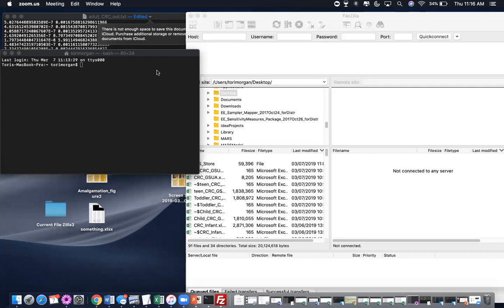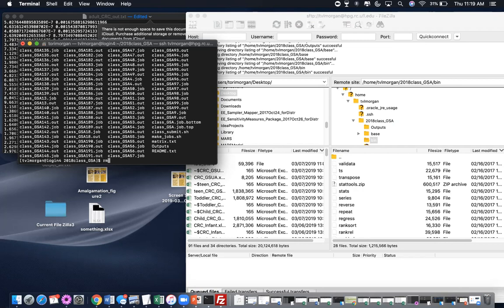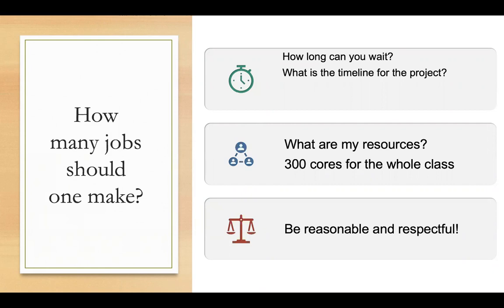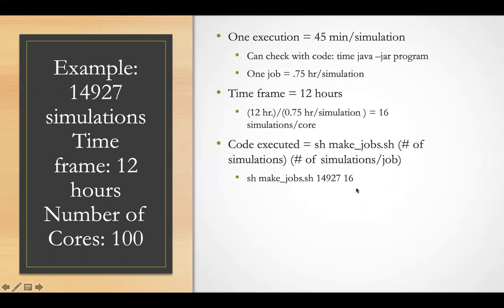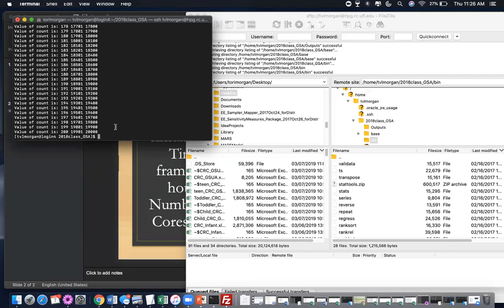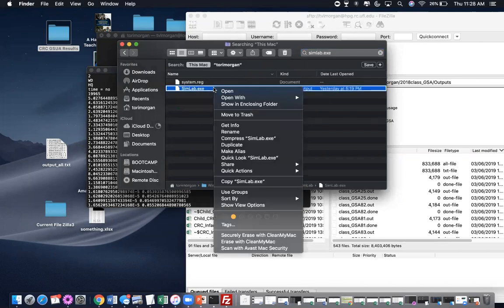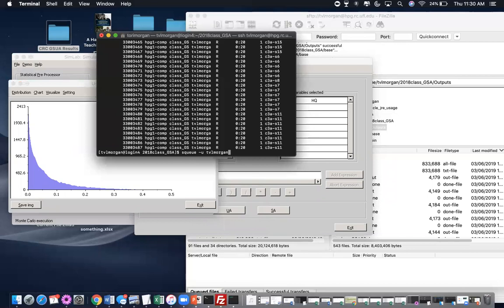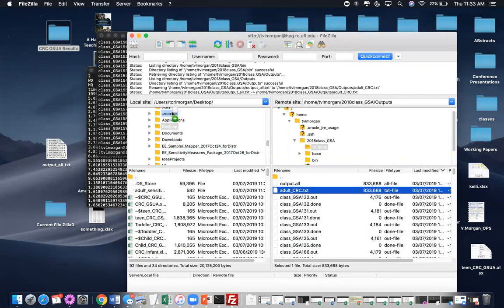GSUA on the HPG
This video will show you how to run your model on the HiPerGator and view your Global Sensitivity Uncertainty Analysis Results.

I would like to acknowledge and thank Dr. Rafa Muñoz-Carpena for all of his guidance.  If you would like a deeper explanation of GSUA, sampling, and other methods performed throughout the four videos,